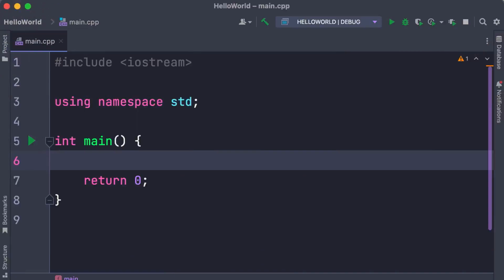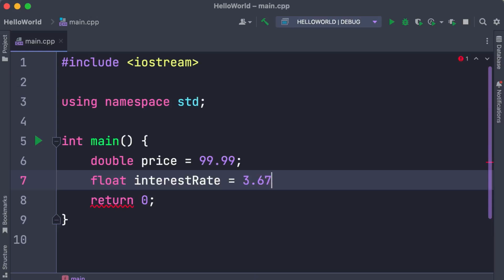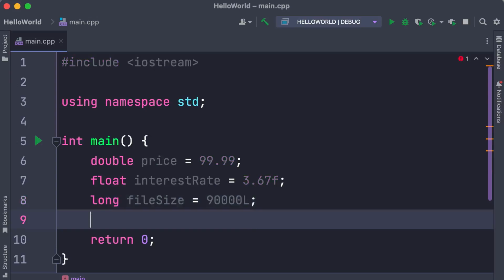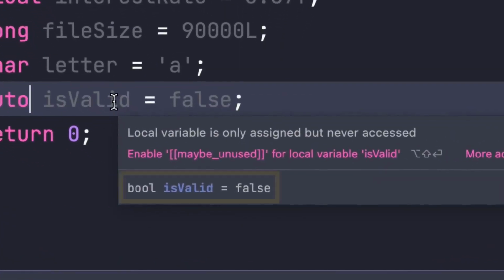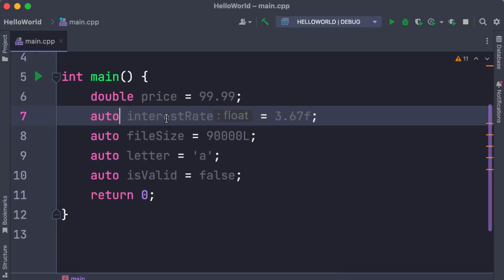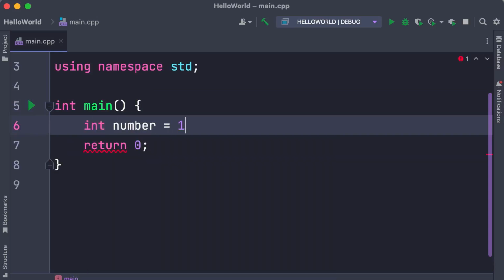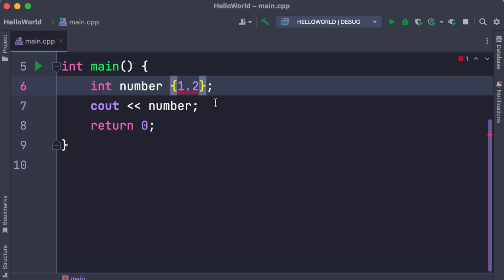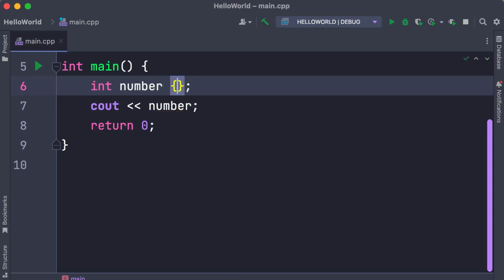20 Initializing Variables